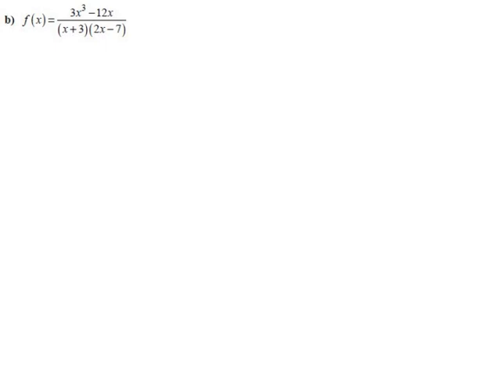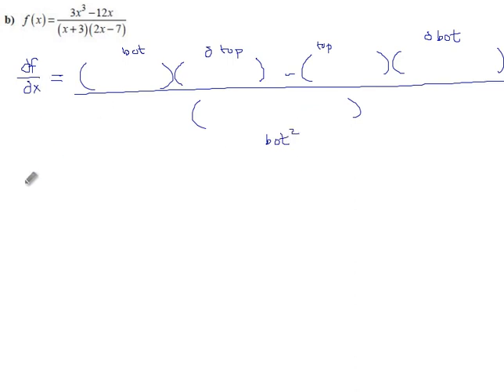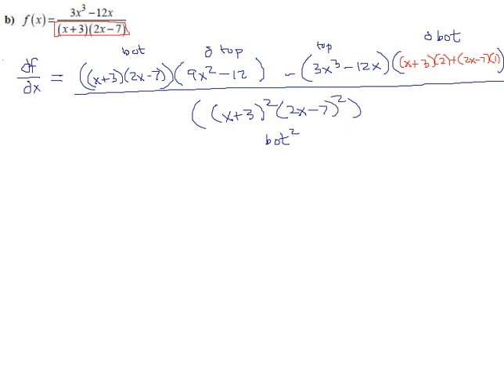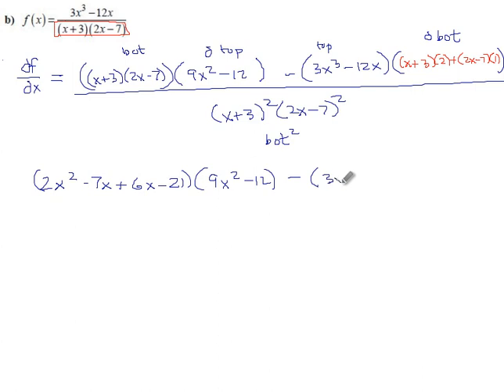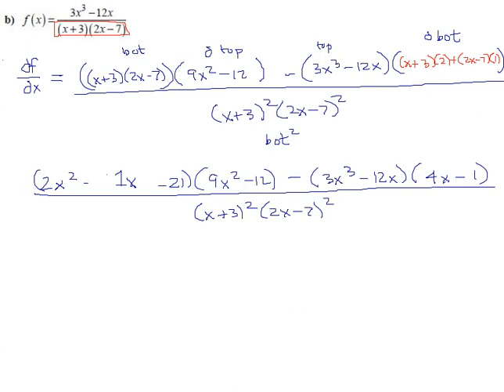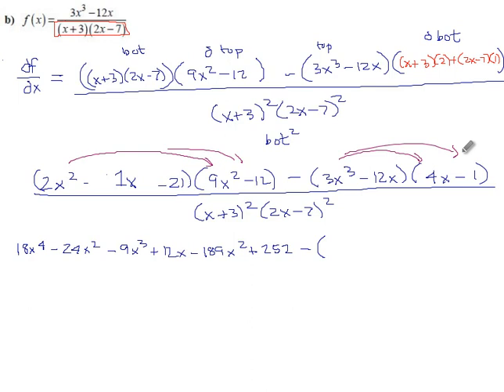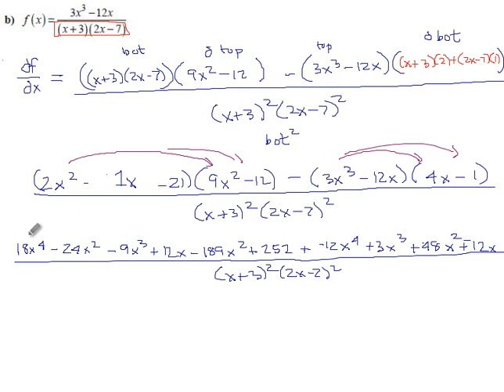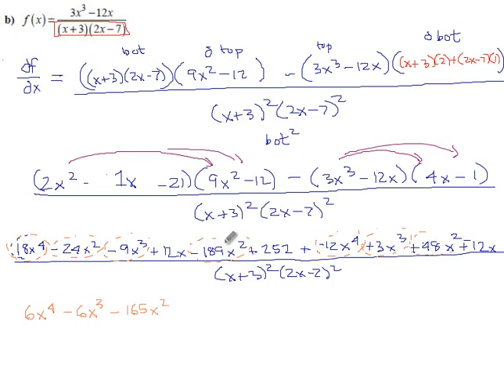3.4 2b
A derivative with the product and quotient rules.